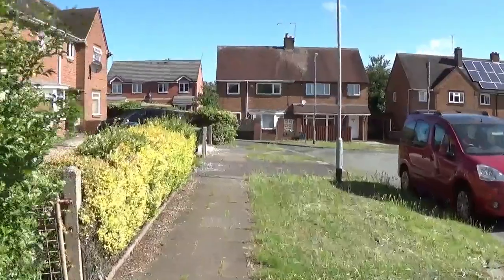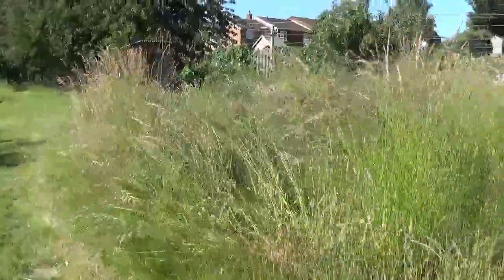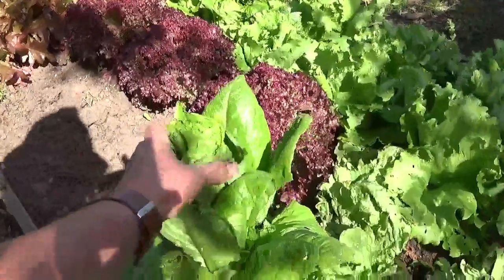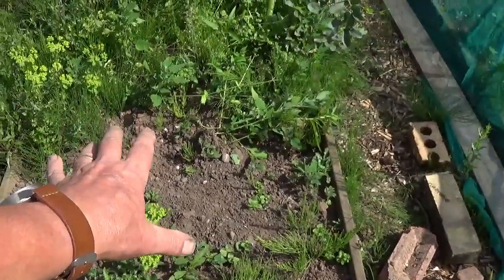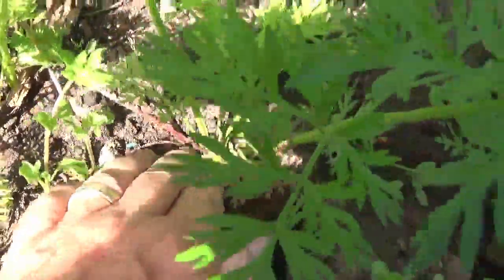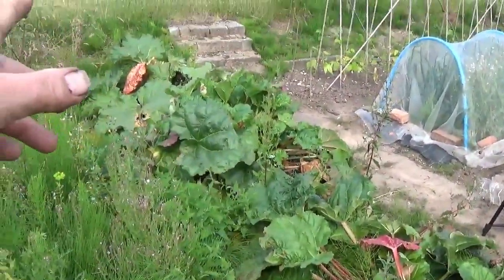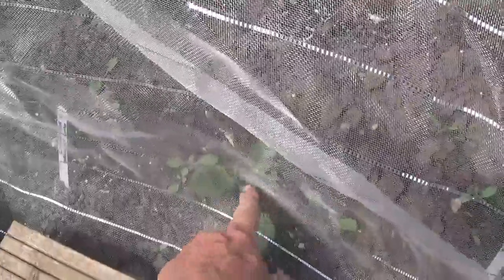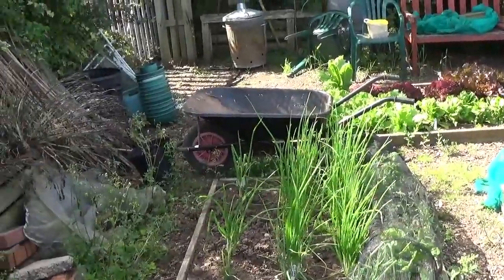Plot tour July 2019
In this video I give you a trip to the plot plus tour of the plot.